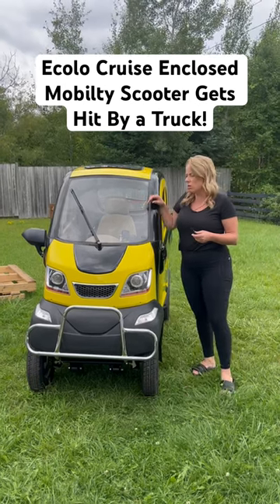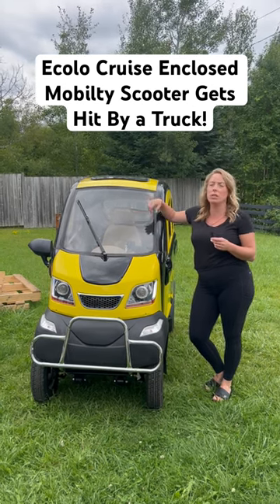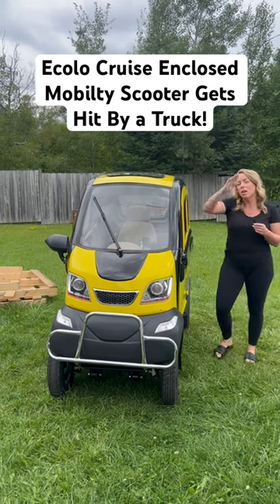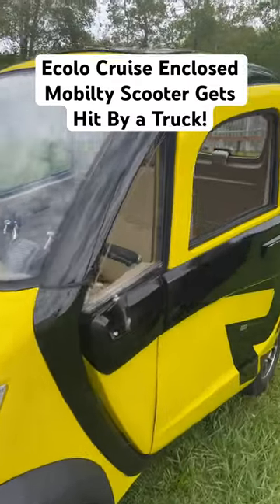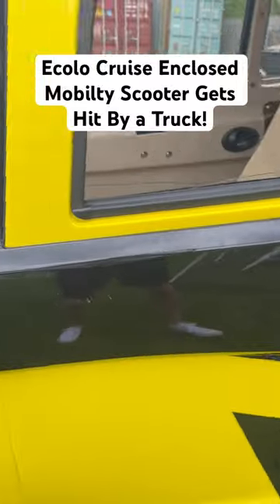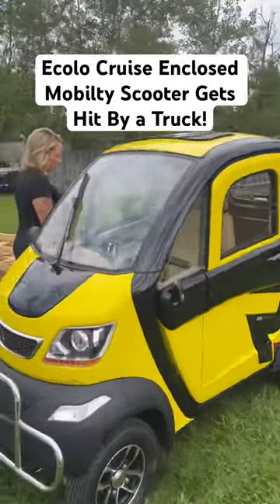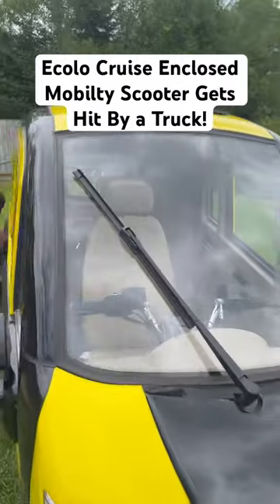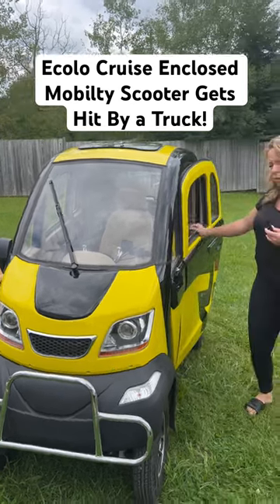Ecolo Cruise Enclosed Mobilty Scooter Gets Hit By a Truck!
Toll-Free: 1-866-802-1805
19103 Highway 48, Mount Albert, ON